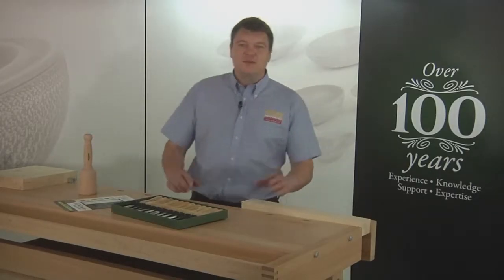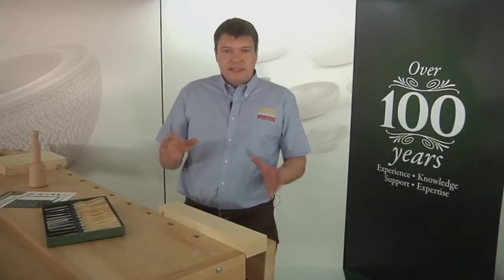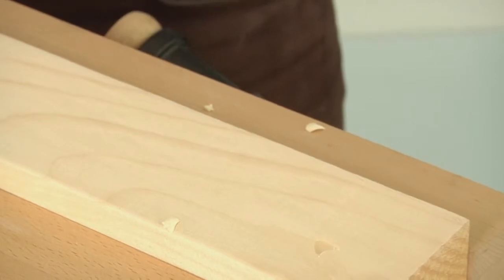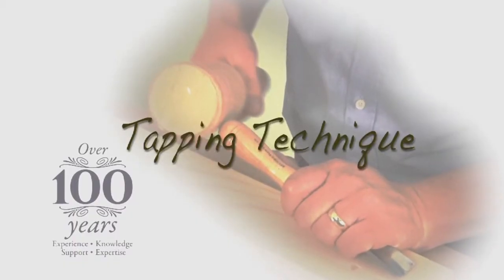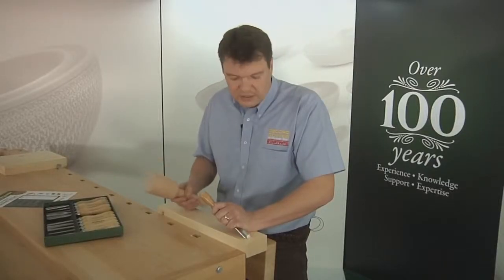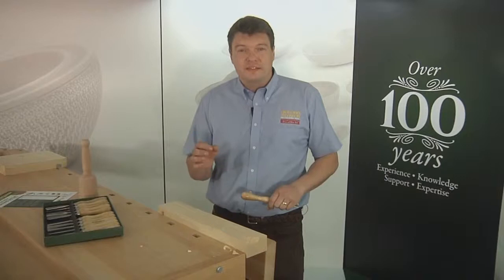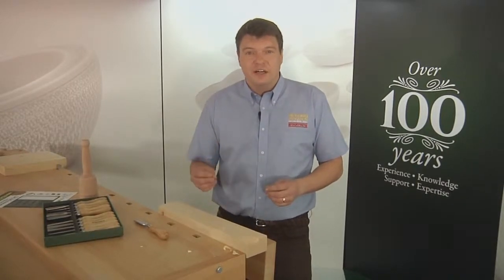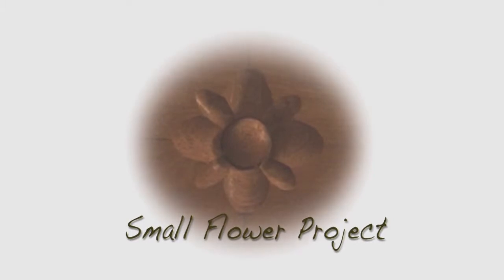The Significant Six Carving Techniques with Record Powers Mike Davies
This unique woodcarving package of 12 carving tool profiles, instructional DVD and booklet represents incredible value. Ideal for woodworkers of all skill levels from the complete novice to the seasoned professional.